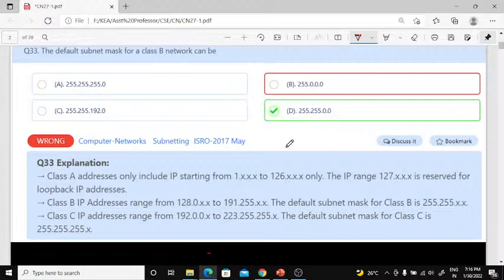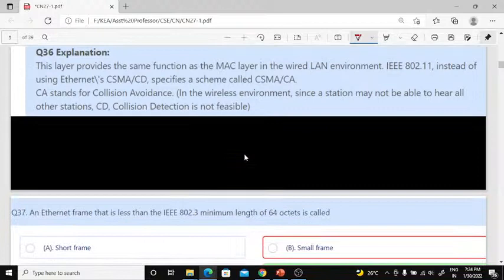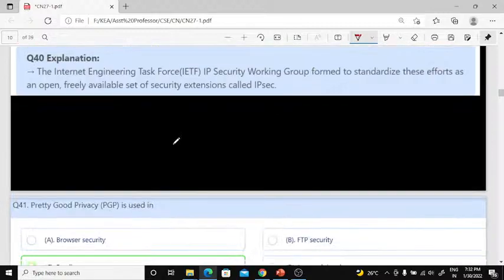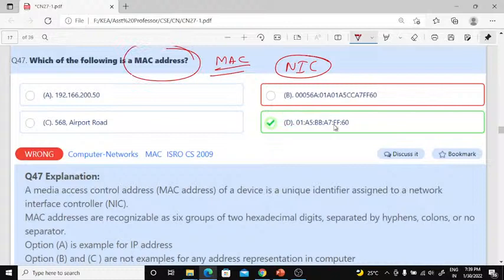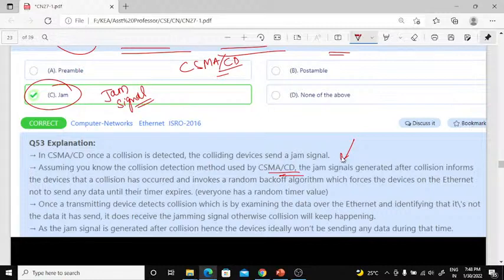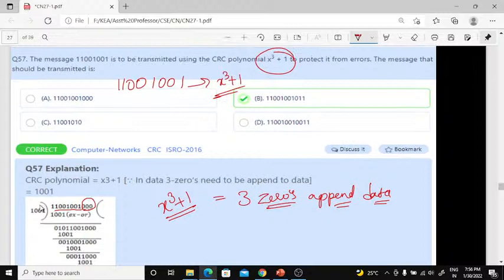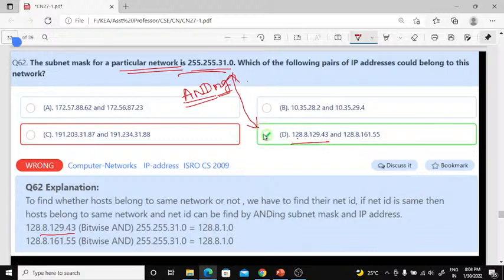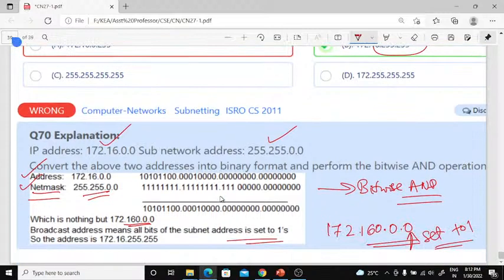L2 GATE Examination CSE UGC NET Examinati